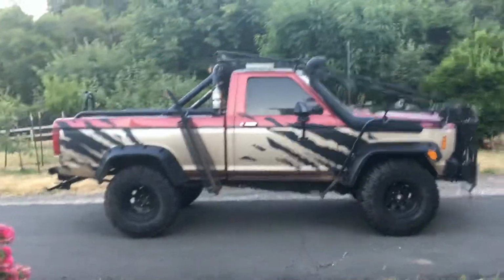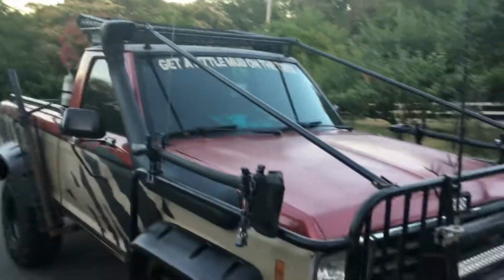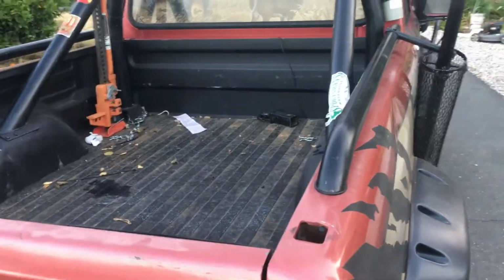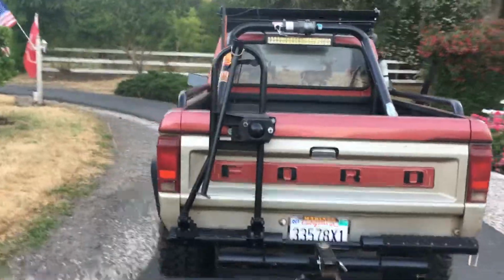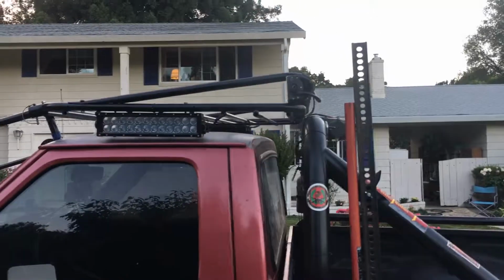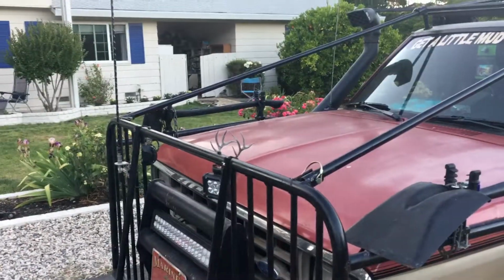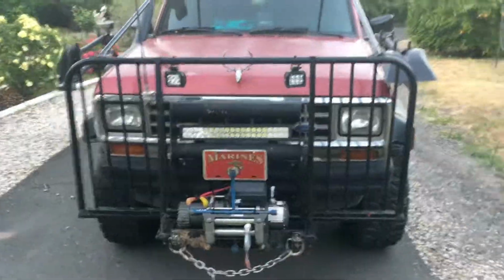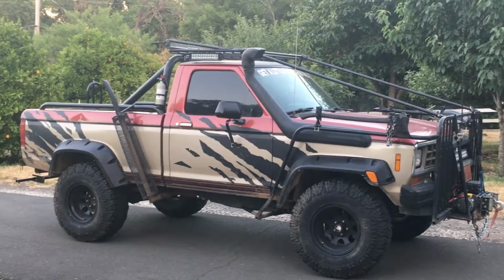Crazy Ford Ranger, Dinosaur Truck!